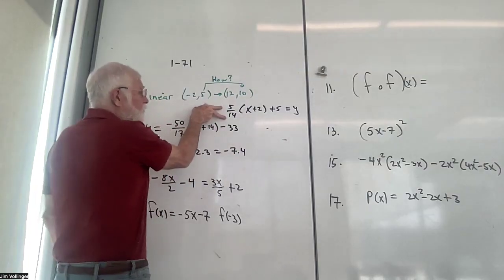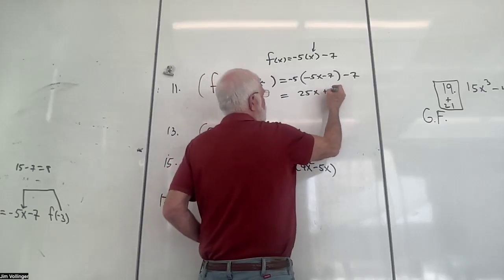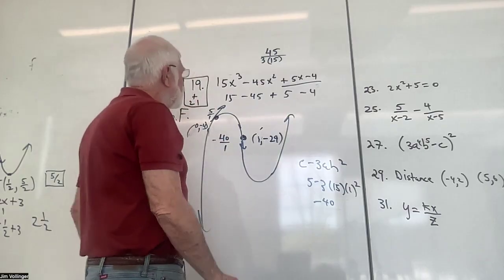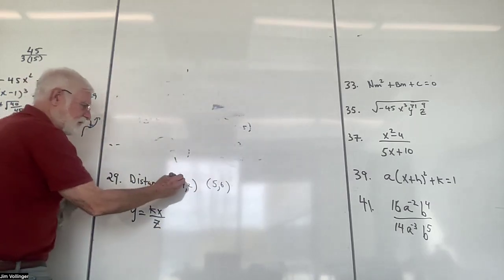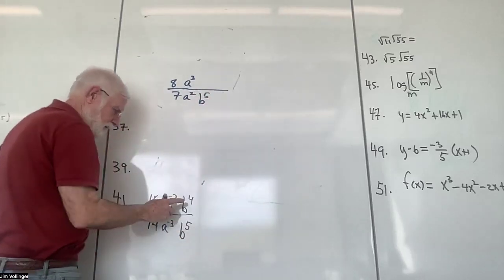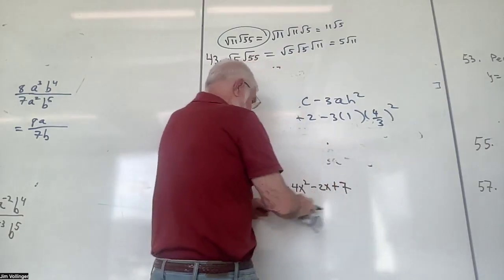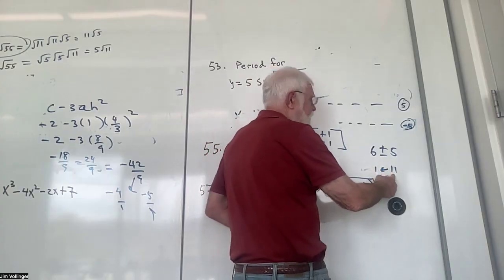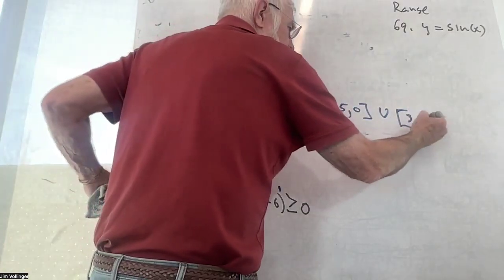311 Lesson 45 test odds 1-67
Done quickly, with a few comments on #'s 11, 19,  45, 53, and 67.